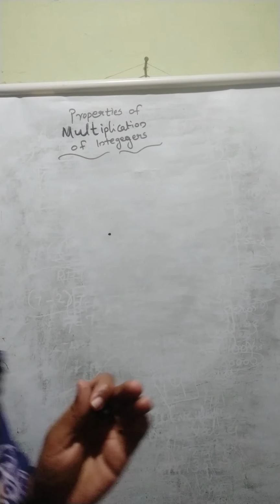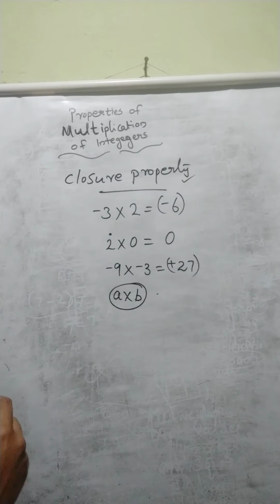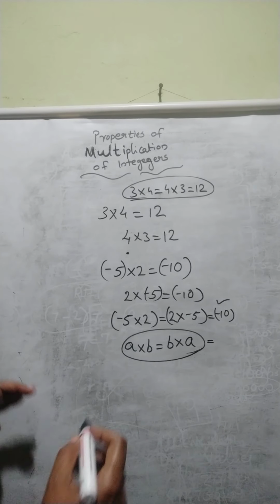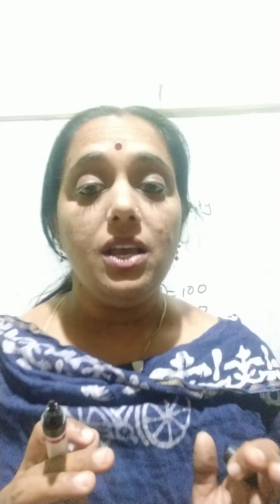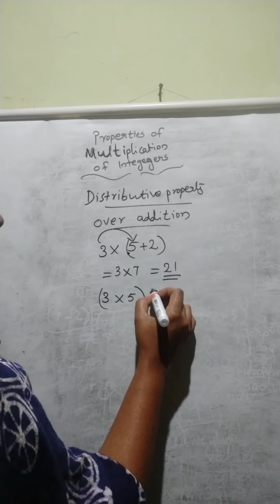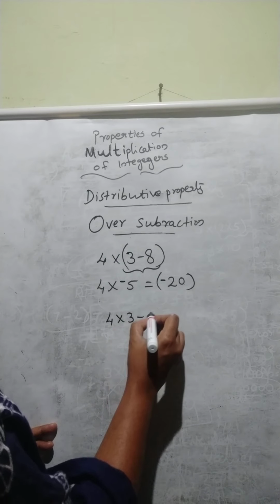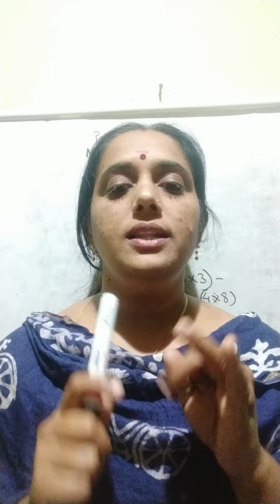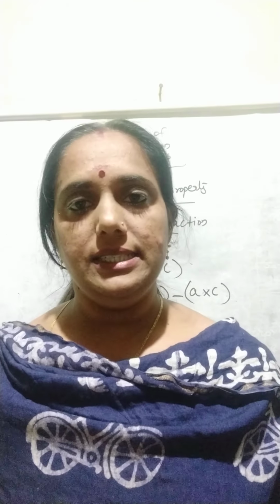class 7 Maths chapter 1 properties of multiplication of integers